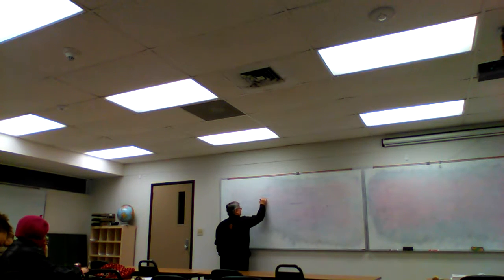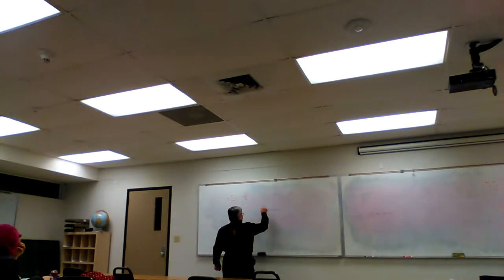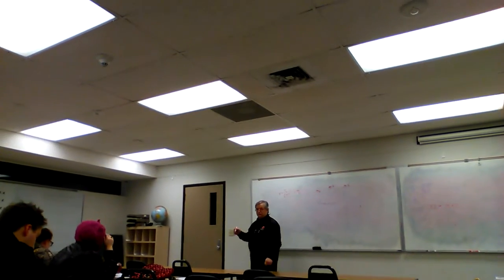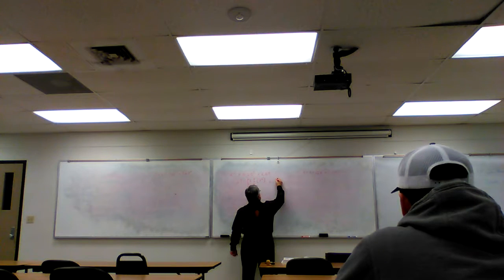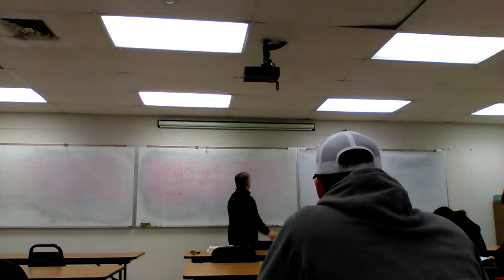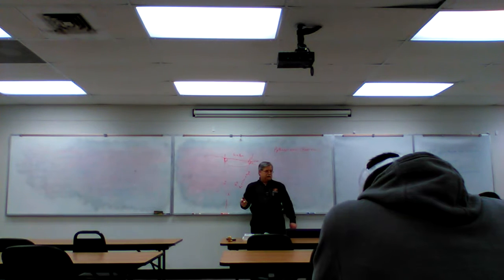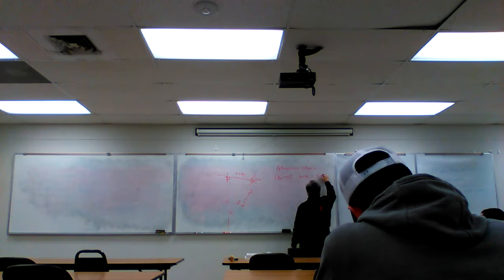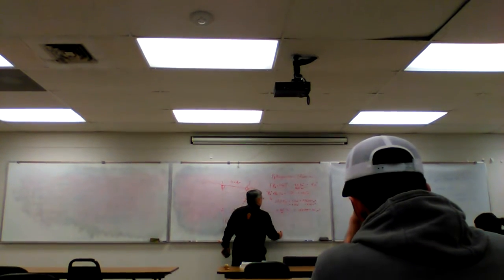PHYS 1114 General Physics I Lecture 4